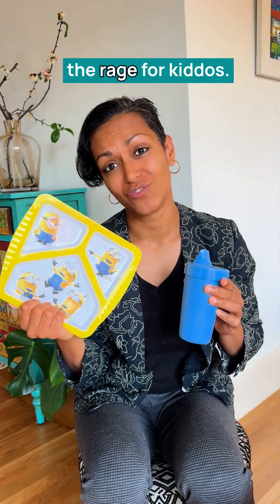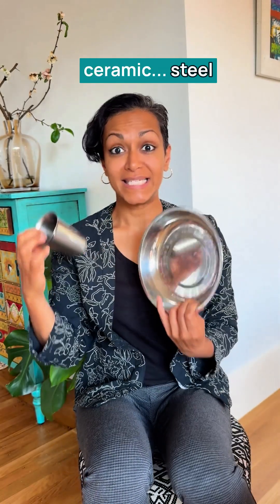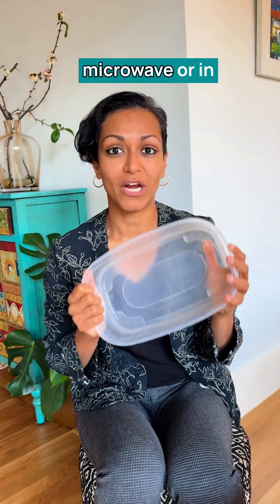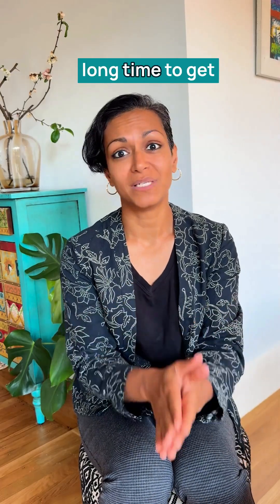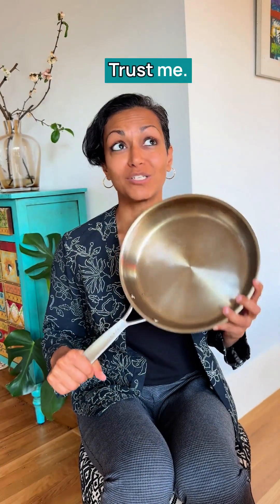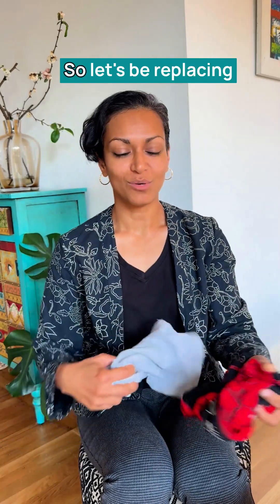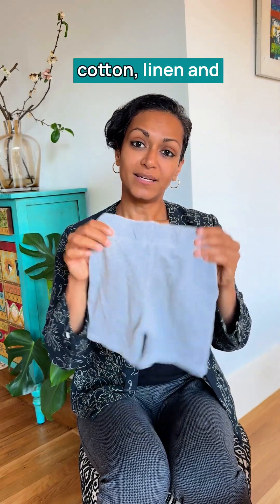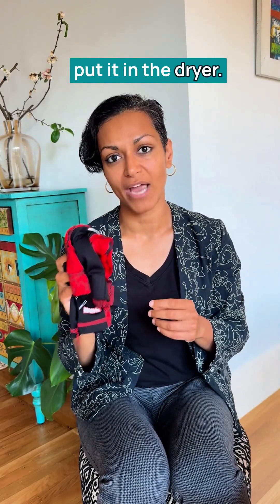3 ways to reduce microplastics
Today, on Earth Day, join me in a quest to take back our health from Big Plastic.

Plastics have been found in places like our brains to our arteries, with possible health impacts that include dementia, heart attacks, and strokes.

There are 3 ways we can reduce our exposure. These are admittedly tough to put into practice, given how ubiquitous plastics are — but every little bit of reduced exposure matters:

1) Try not eat or drink from plastic.

2) Never heat plastic.

3) Try not to wear plastic.

To learn how to do this, step by step: Join my wellbeing newsletter community at Spread the Light with Dr Devika B

Over the next several weeks, we’ll embark on a powerful journey to reduce our plastic exposure together.  We’ll learn how to make simple tweaks to our daily products and processes — from our water to cosmetics — to help reduce plastic exposure and its health impacts.

Join us!